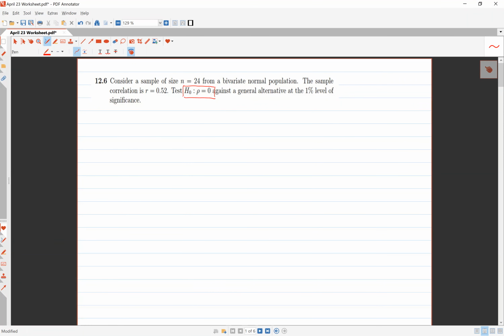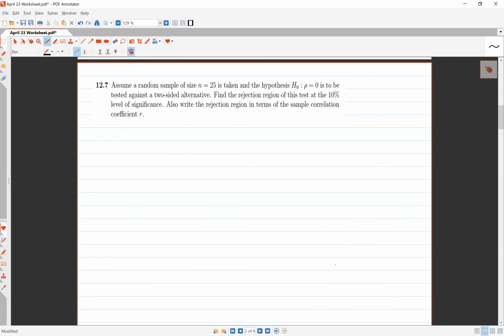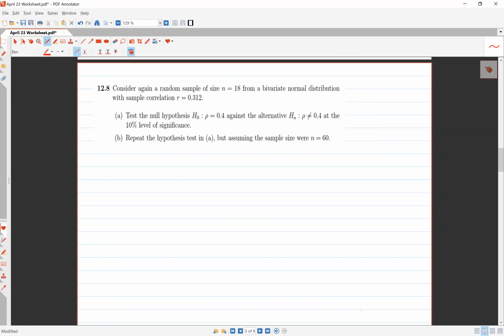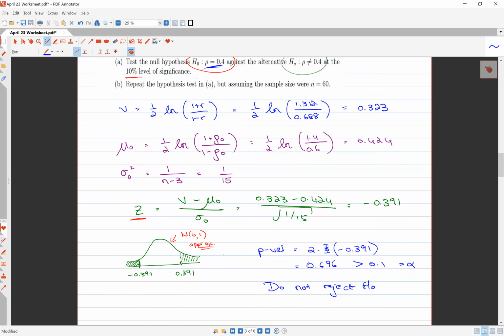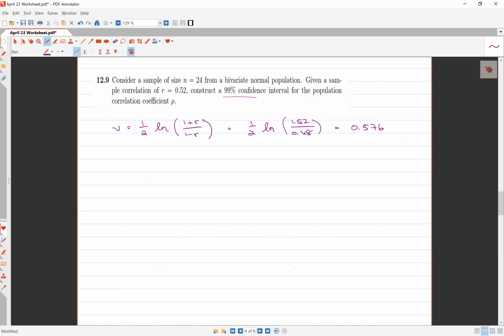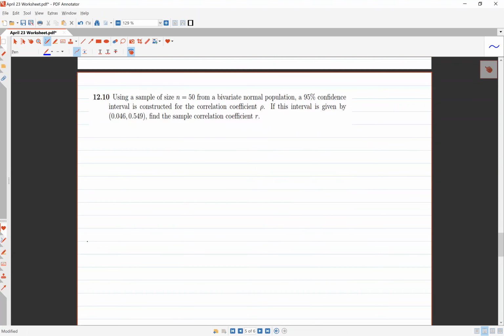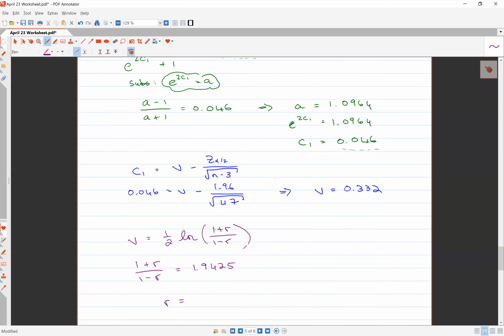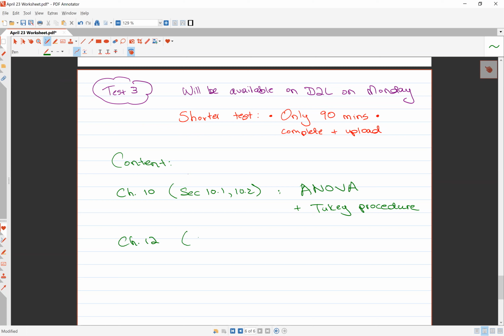April 23 Statistics Live Zoom Session